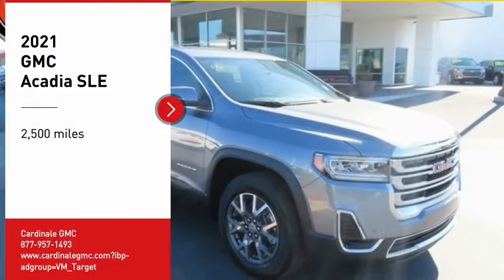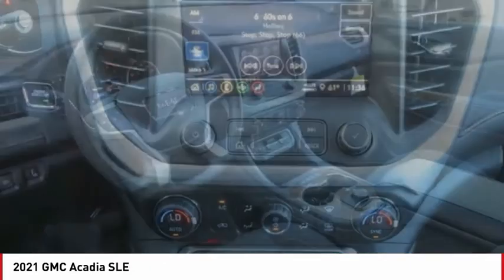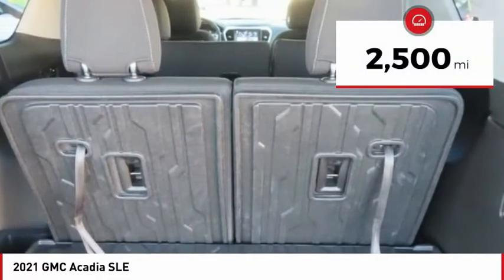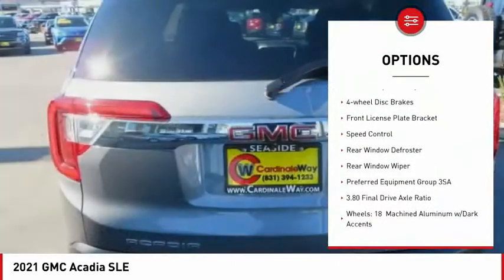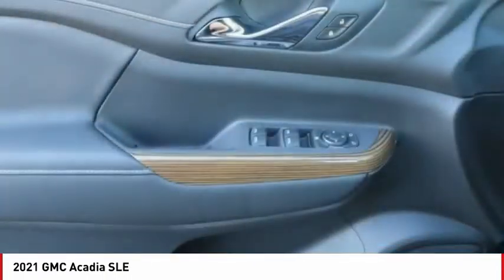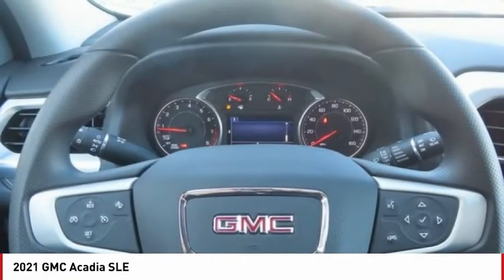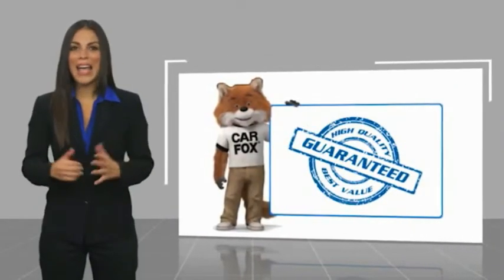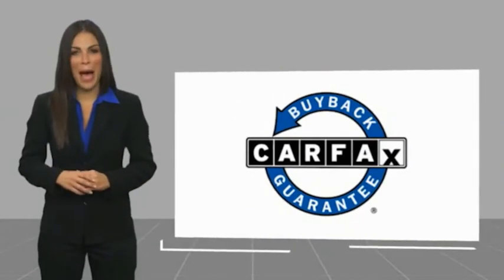2021 GMC Acadia SLE FOR SALE in Seaside, CA G12688L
Cardinale GMC
2 Heitzinger Plaza

Want us to come to you? No problem! In case we missed a picture or a detail you would like to see of this 2021 Acadia, we are happy to send you A PERSONAL VIDEO walking around the vehicle focusing on the closest details that are important to you. We can send it directly to you via text or email. We look forward to hearing from you!  Recent Arrival! Clean CARFAX. Satin Steel Metallic 2021 GMC Acadia SLE FWD 9-Speed Automatic 2.5L 4-Cylinder DGI DOHC VVT  21/27 City/Highway MPG   We develop outstanding relationships where EVERYBODY wins!  Vehicle price and availability are subject to change without notice.